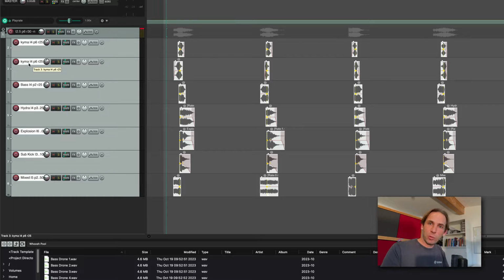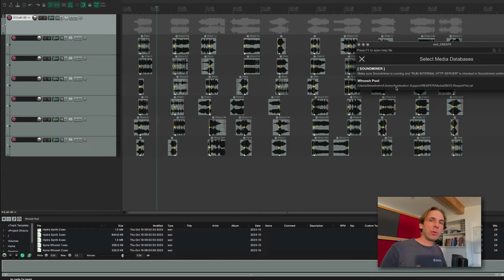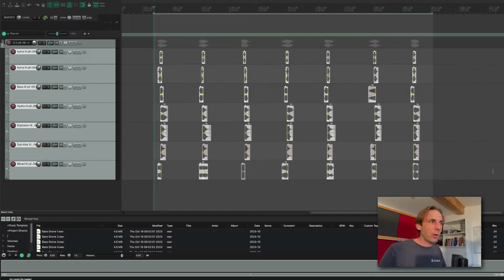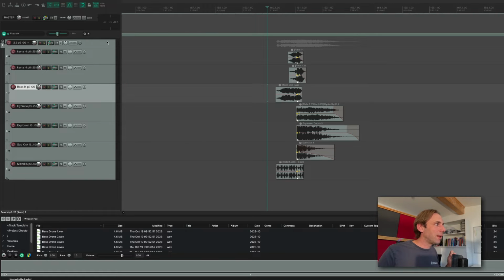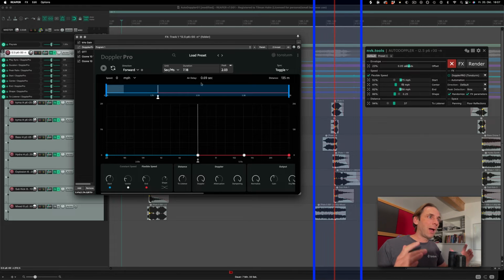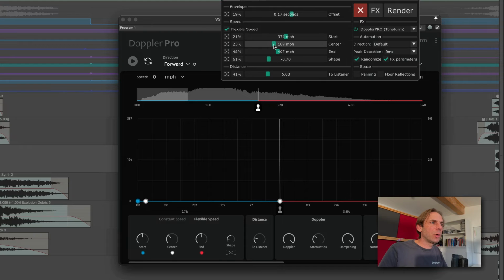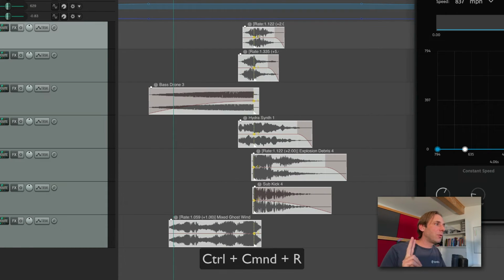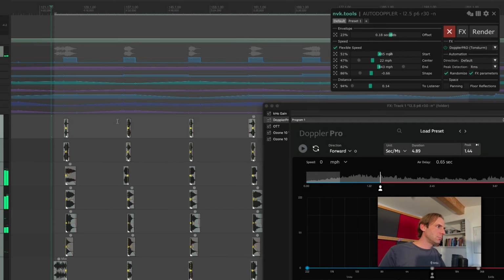Exploring the New Integration of DopplerPRO & Autodoppler2 in REAPER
Unlock an elevated sound design workflow in this detailed tutorial as we delve into the powerful integration of DopplerPRO with NVK Tools' Autodoppler2 in REAPER. This collaboration allows for automatically crafting precise Doppler settings aligned seamlessly with your audio clips, streamlining your creative process for a more intuitive and efficient sound design experience.

00:00 Introduction
00:25 Introducing NVK scripts
00:48 NVK Create: Creating varying clip items
01:29 Sort clip items by category
03:15 NVK Autodoppler2: Auto-adjust DopplerPRO for region items
05:20 Parameter randomization
06:47 Listen to the final results with added effects
07:41 Outro